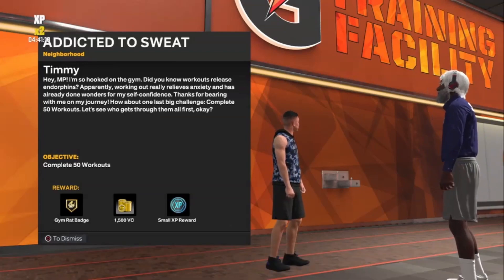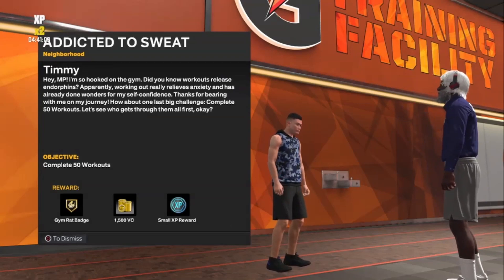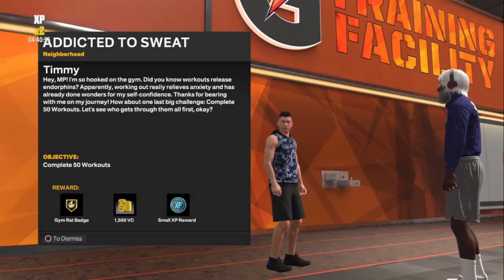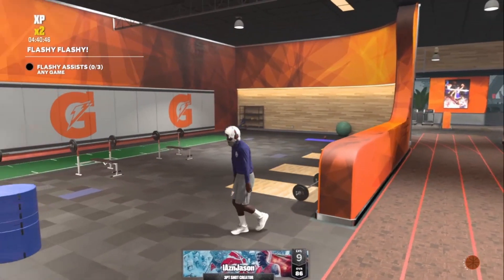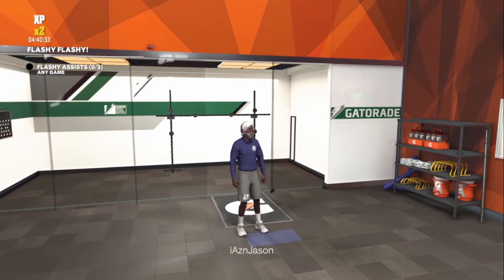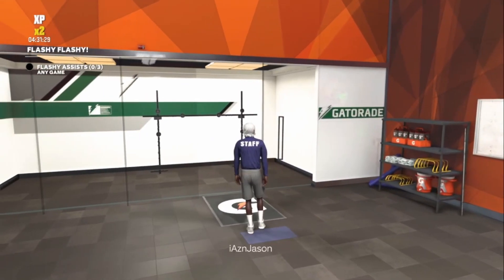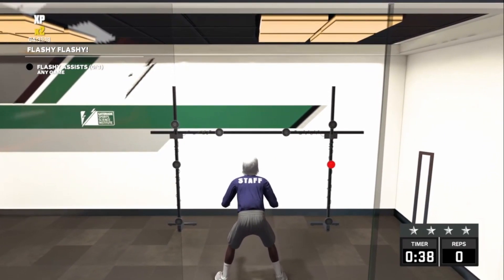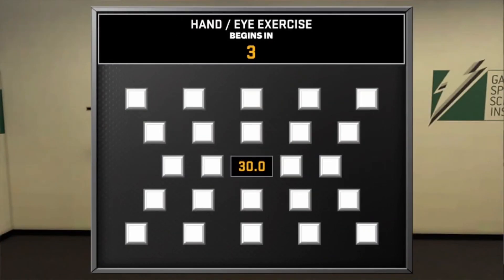HOW TO GET GYM RAT QUICK 2K23 CURRENT GEN (+4 TO ALL PHYSICALS)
This is the best way to get gym rat in 2k23 current gen. Let me know if you have any questions below!